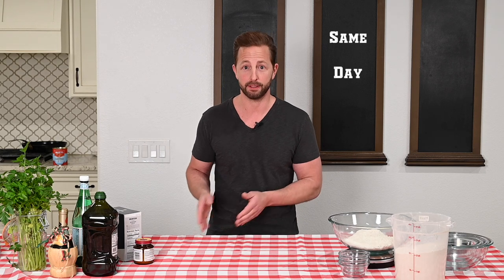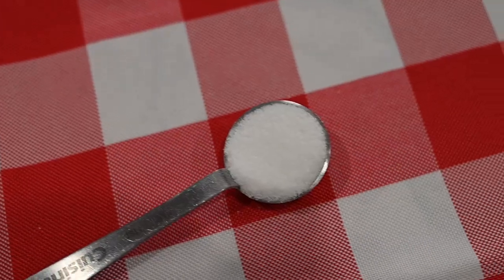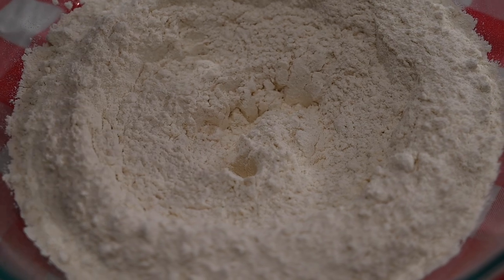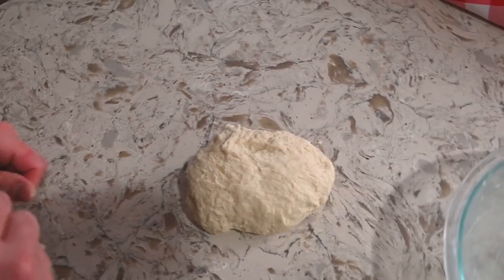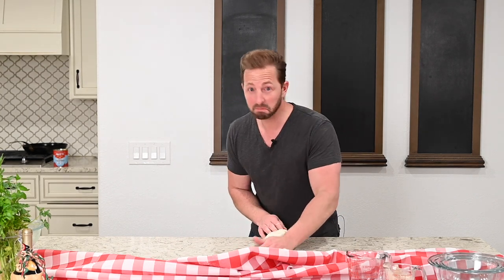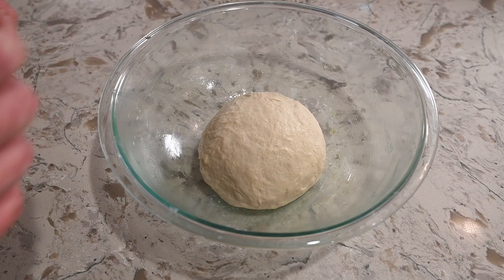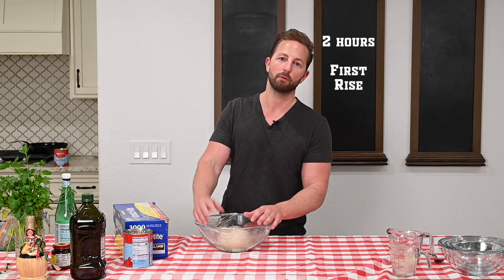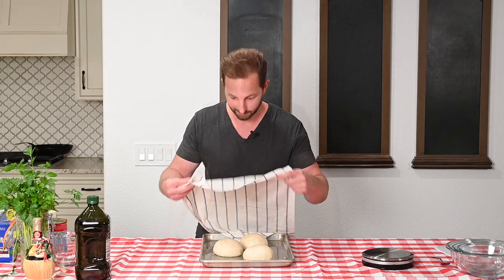SAME DAY DOUGH RECIPE - BBPCo. KITCHEN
This same day dough recipe is to be made and eaten on the same day with family and friends. Can you make homemade pizza dough the same day for and create amazing pizza? YES! You don't need to make a 72 or 90 hour pizza dough recipe to have amazing pizza made in your home oven.

For the perfect crust use our "Original Brooklyn Pizza Steel™"